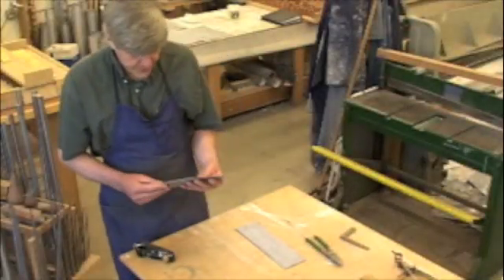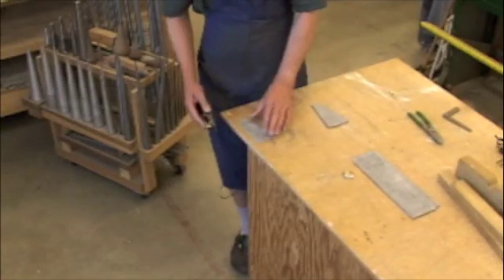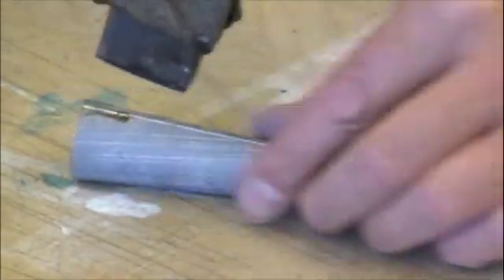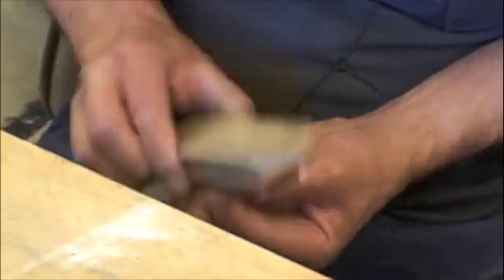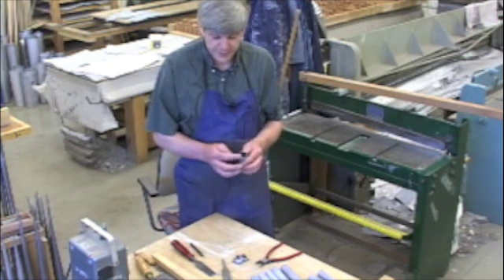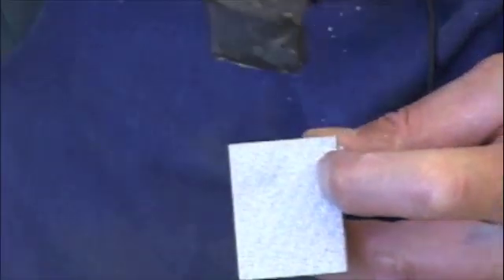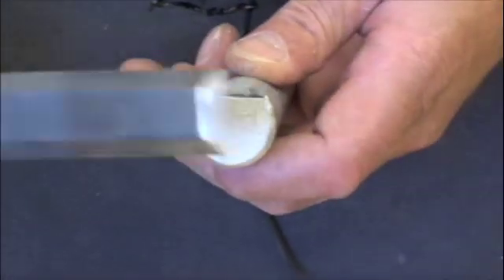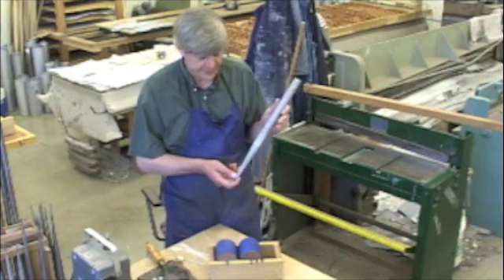Pipe Making Part 5: Bevelling, Rolling and Soldering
This excerpt is taken from a documentary film on the construction of Martin Pasi's Opus 14, It shows the bevelling, rolling and soldering of the metal for an organ pipe. This segment was filmed by Mike Cousino in the Pasi Organ Builders shop in Roy, Washington. Part 5 of 6.